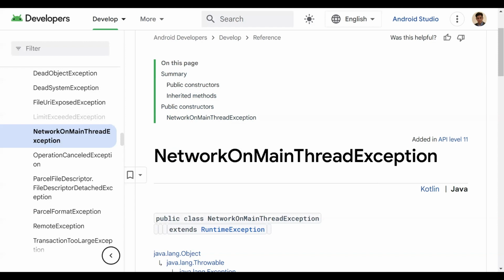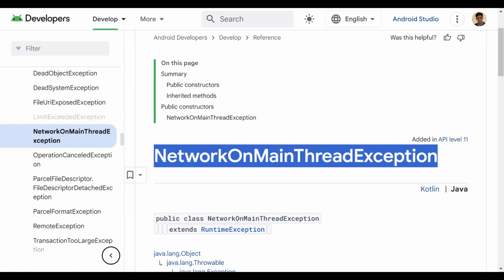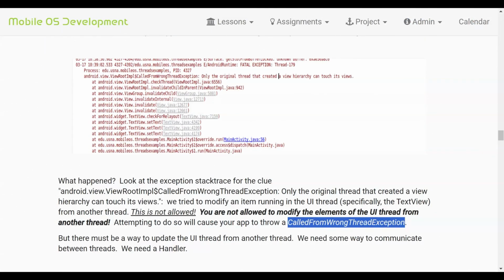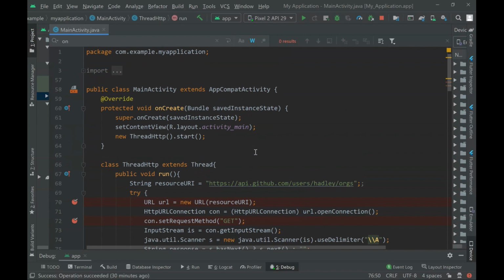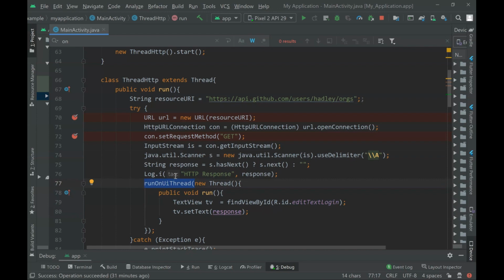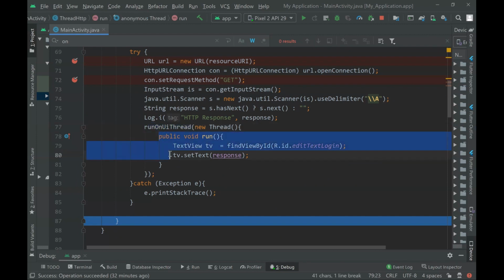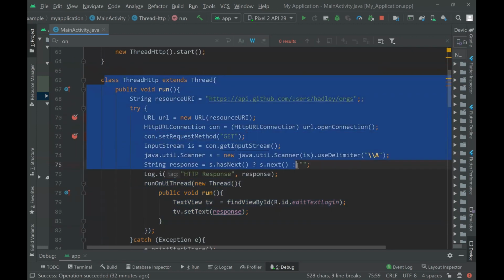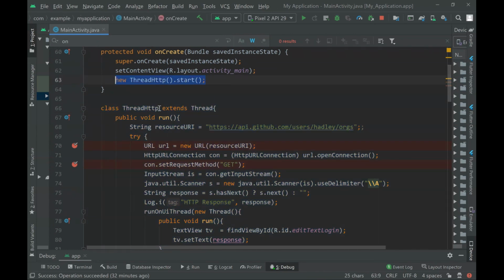runOnUiThread:Simpliest solution to NetworkOnMainThreadException and CalledFromWrongThreadException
Lets implement here a HTTPClient utilizing native Android programming.
Here we are dealing with two common issues developpers may face:
- NetworkOnMainThreadException
- CalledFromWrongThreadException: Only the original thread that created a view hierarchy can touch its views

A very simple code is presented as an alternative to perform such request.

0:00 NetworkOnMainThread
0:54 CalledFromWrongThreadException
1:48 Solution with Threads and .runOnUiThread